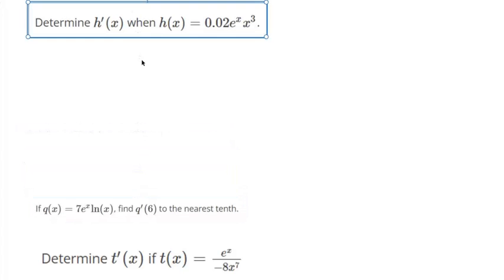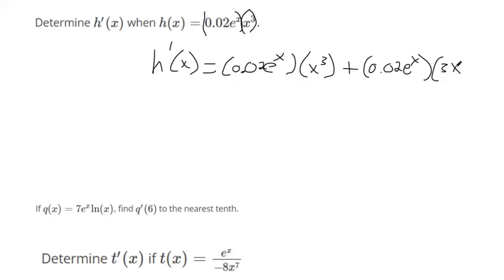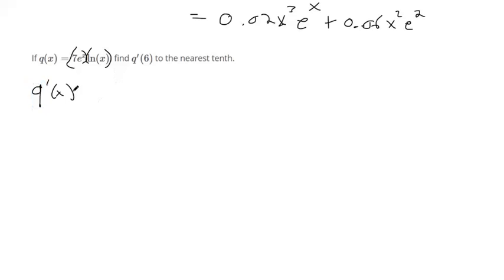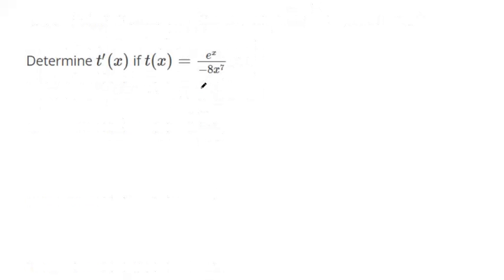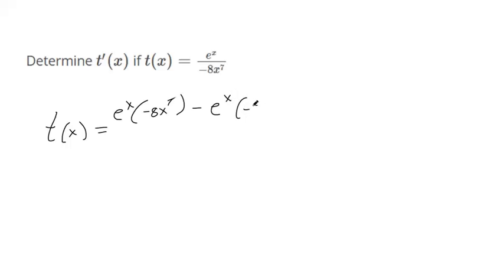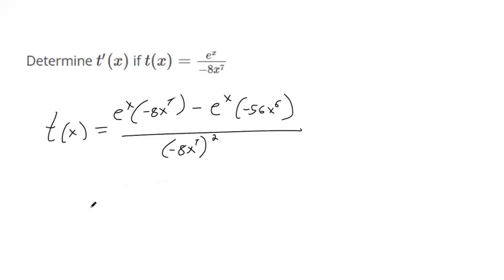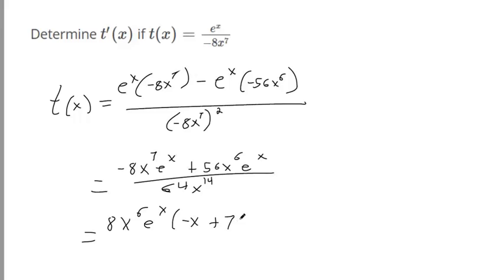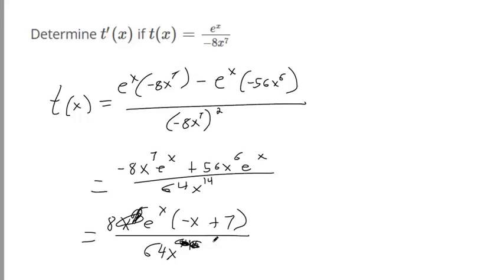Use product and quotient rules to find the derivative of exponential functions with base e